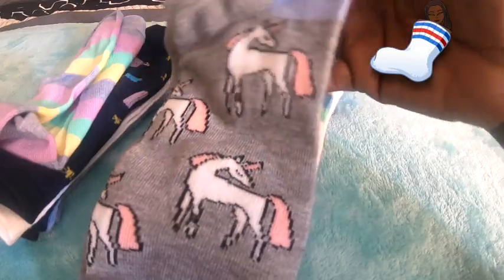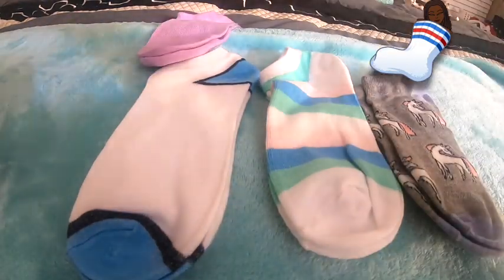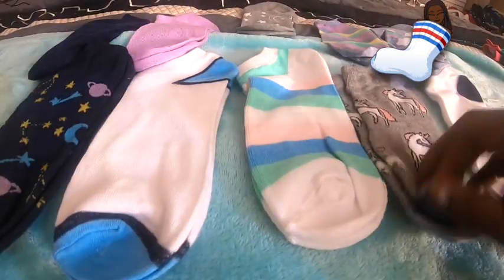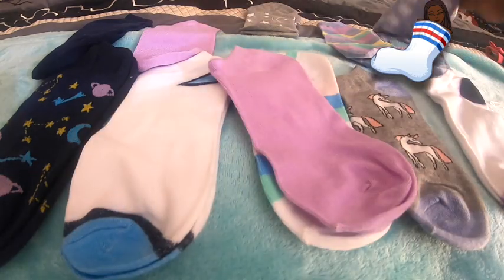Easy Mix Match Socks |Do you Mix Match your socks?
Easy Mix Match Socks |Do you Mix Match your socks? |Tutorial

Here are a few of our videos you may have missed check them out!

Social Media come Join us!!!

Stay blessed, stay true , stay positive because the world needs more people like you!!!